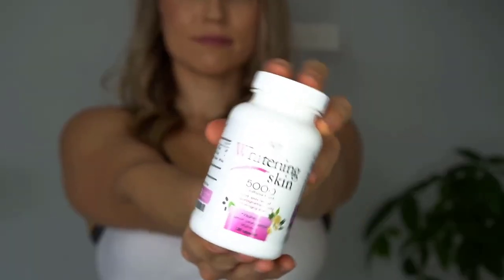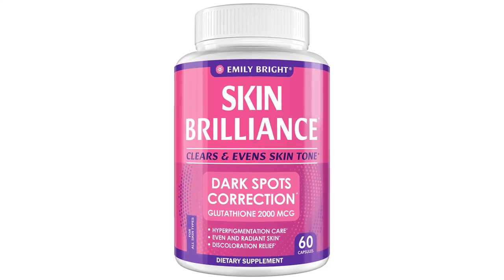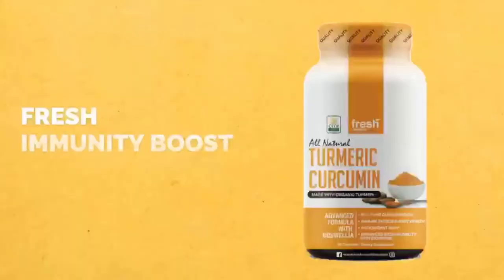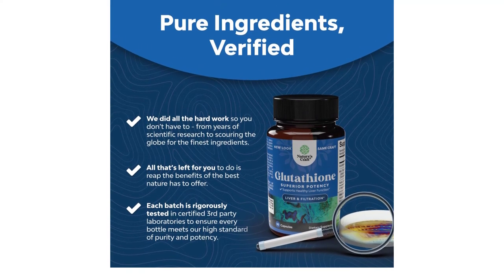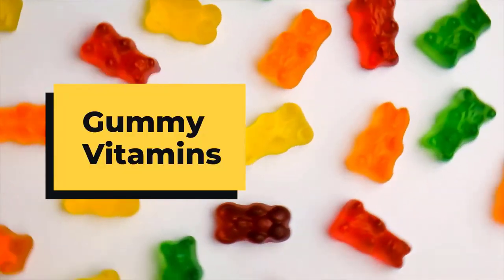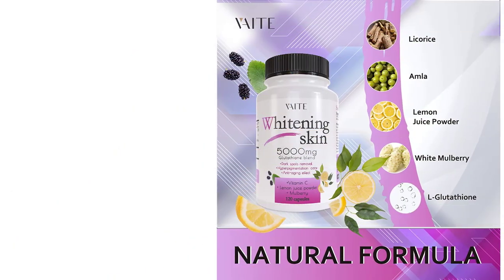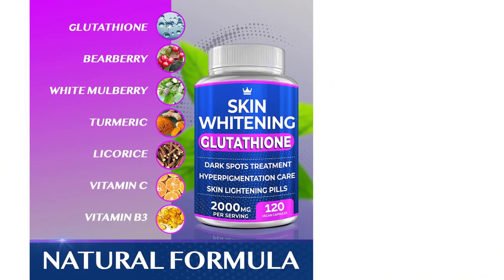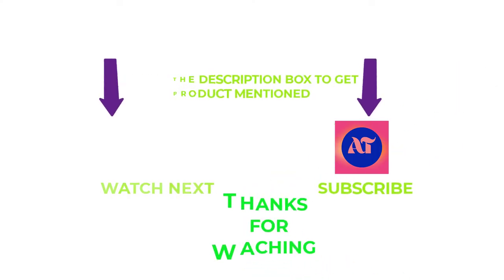BEST GLUTATHIONE SKIN WHITENING PILLS 2024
Some people believe that glutathione skin whitening pills can help to lighten the skin, although there is no scientific evidence to support this claim. Glutathione is an antioxidant that is found naturally in the body, and some people believe that taking supplements can help to improve the appearance of the skin. There are a number of different brands of glutathione skin whitening pills available on the market, and it is important to speak to a doctor before taking any supplements.

Product Links:

1. Glutathione Whitening Pills

2.  Pure Glutathione Supplement with Glutamic Acid

3. Glutathione Supplement

4.  Glutathione Supplement - Strongest DNA Verified

5. Glutathione Whitening Pills - 120 Capsules

TIMESTAMPS:
00:00 Introduction
00:50 Glutathione Whitening Pills
2:07 Pure Glutathione Supplement with Glutamic Acid
3:07 Glutathione Supplement
4:14 Glutathione Supplement - Strongest DNA Verified
5:06 Glutathione Whitening Pills - 120 Capsules